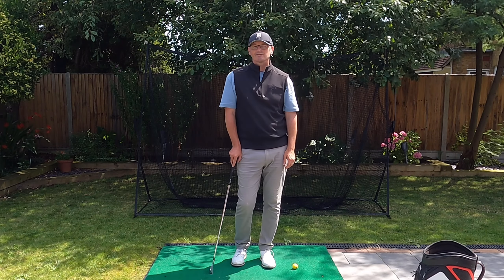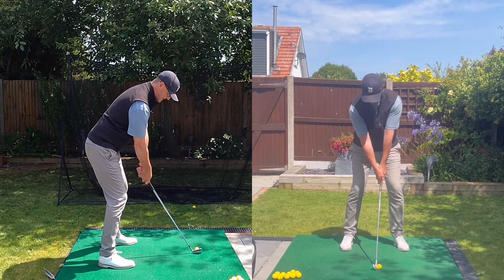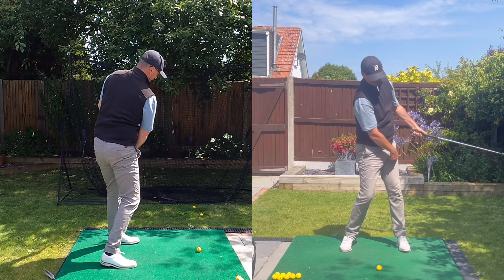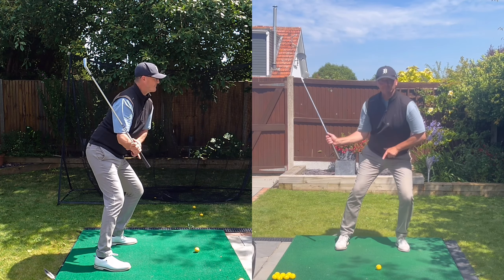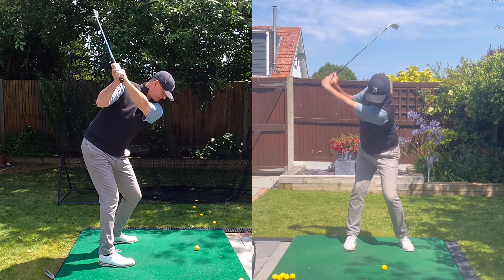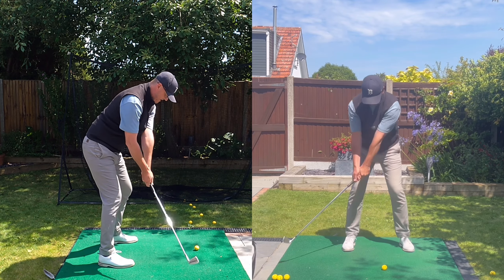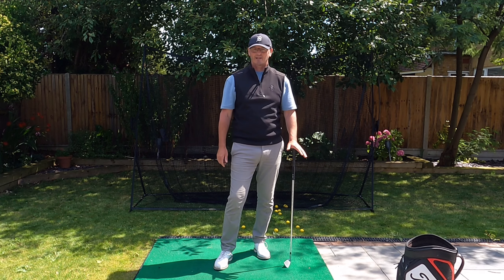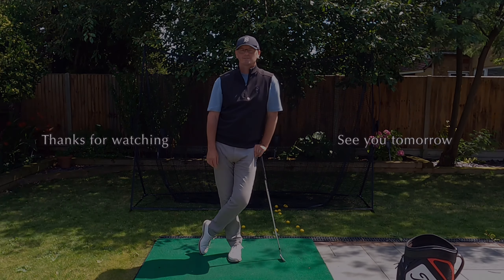28/31 - Learn to Create Internal Power and Speed in your Swing